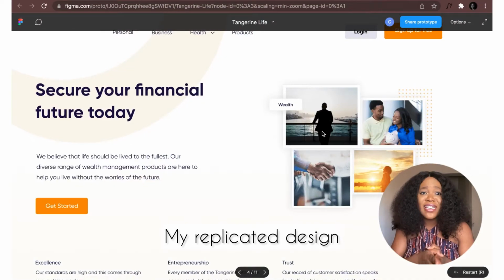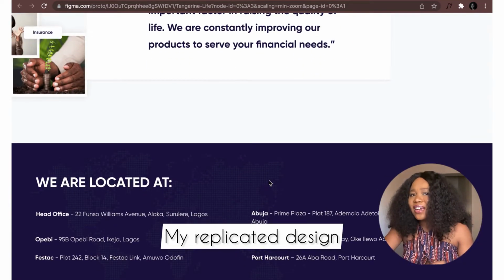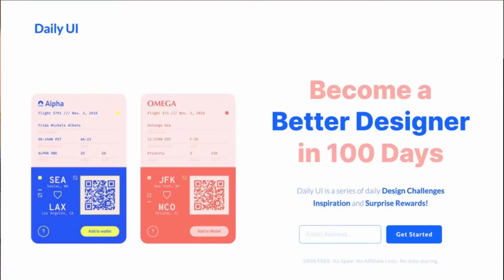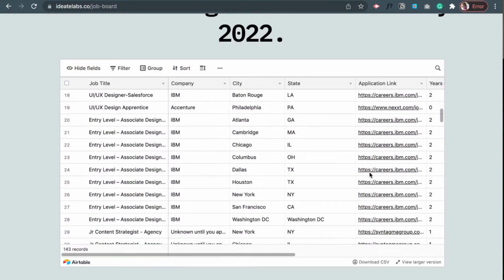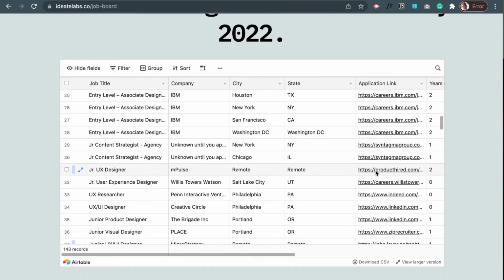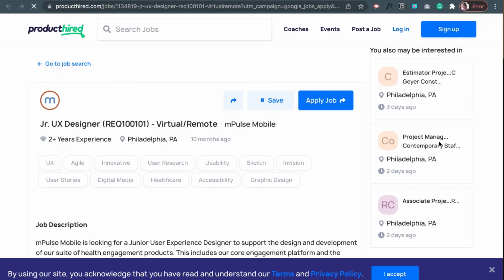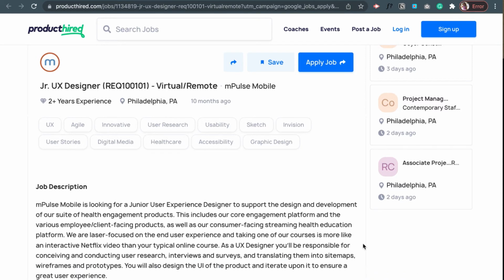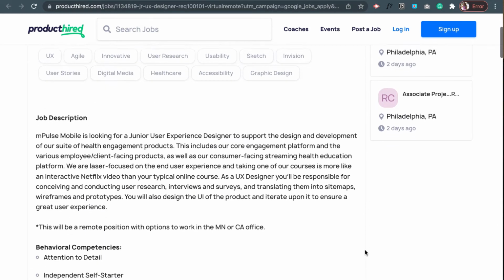7 more tips on getting started in UI/UX design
Are you considering a transition to UI/UX design and you have no clue where to start? This video is for you! This is the second part of a two-part series; I share 7 of 10 tips you can use to level up as your start your journey into UI/UX design.

➡️ Step Three: Sit pretty and wait for the template and checklist to drop into your inbox

CHAPTERS
0:00 Introduction
0:53 Keep Practicing
4:19 Set deadlines
5:44 Share your work
7:26 Don't take feedback personally
7:47 Join a community
8:41 Improve your speaking skills
10:47 Review job ads

Resources:
1. Ideate Lab
2. LinkedIn
3. Dribble
4. Behance
5. Figma